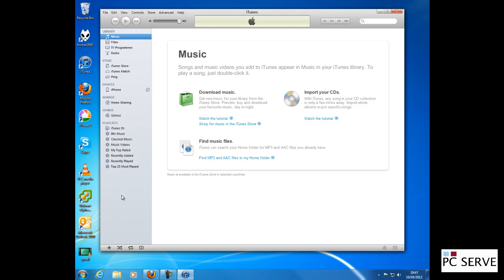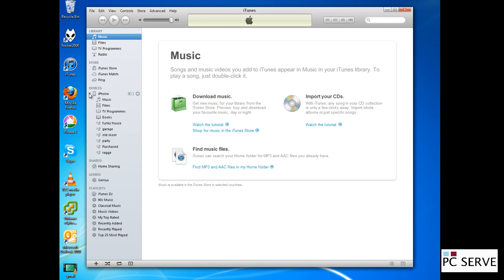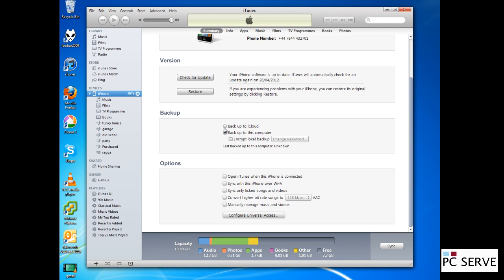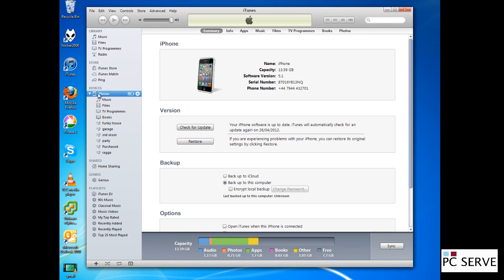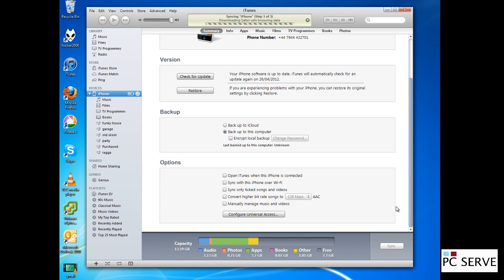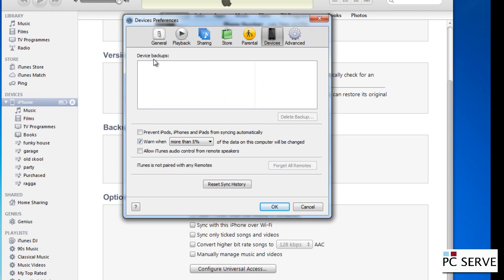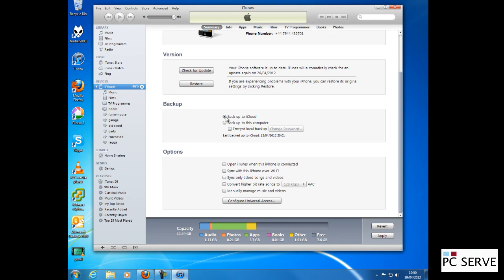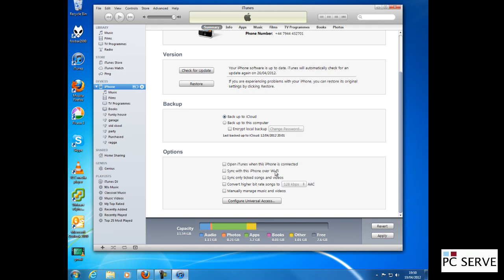How to backup an iphone / ipad using itunes by PC Serve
How to backup an iphone using Itunes for PC advice.

PC Repair Watford